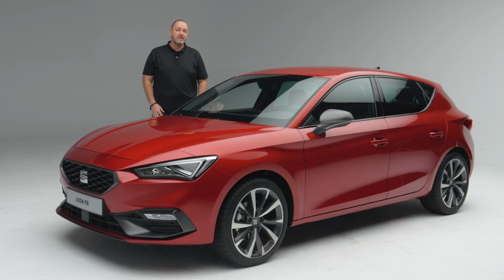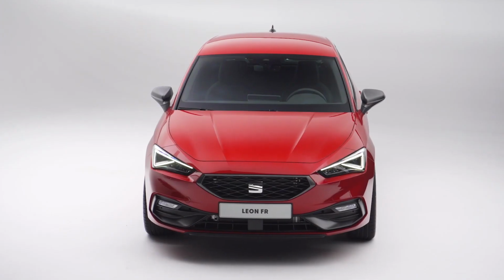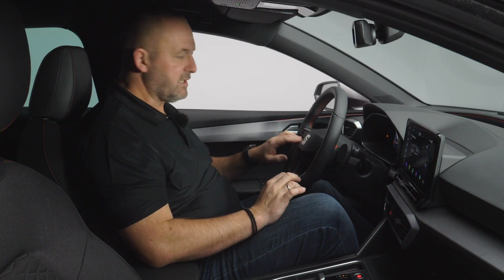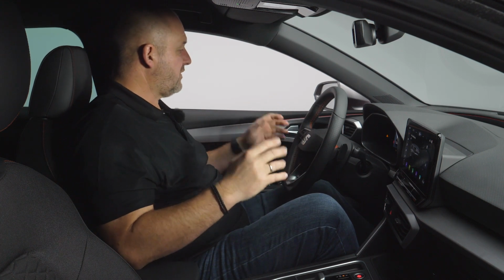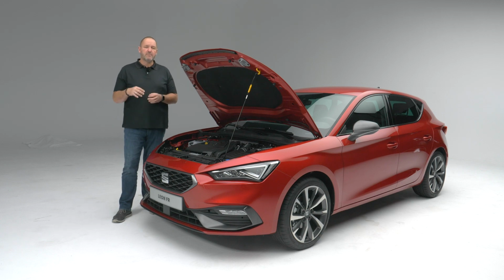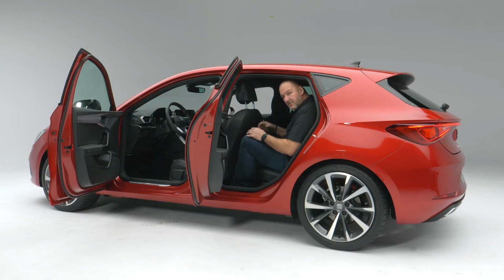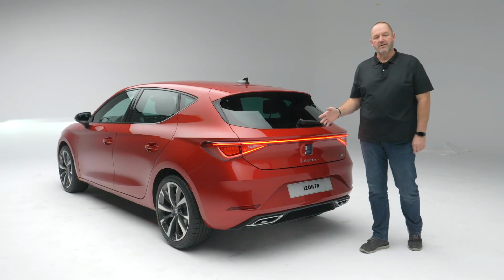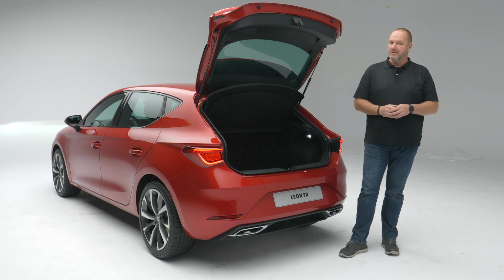The new SEAT Leon – First Impressions